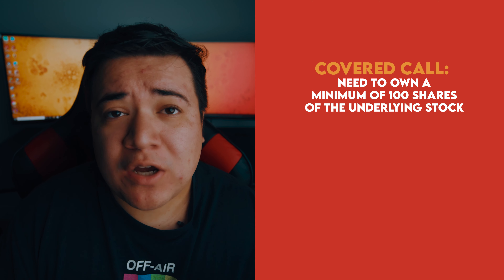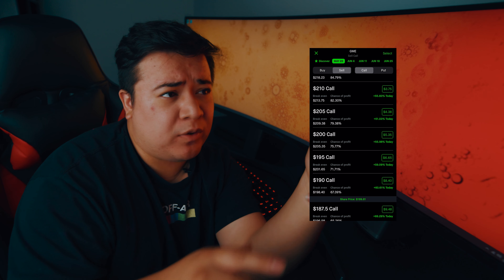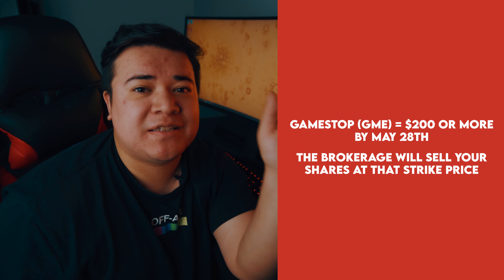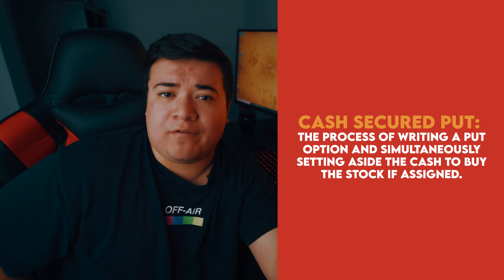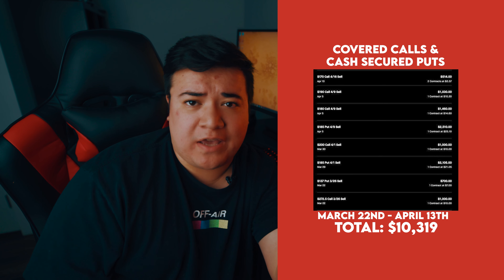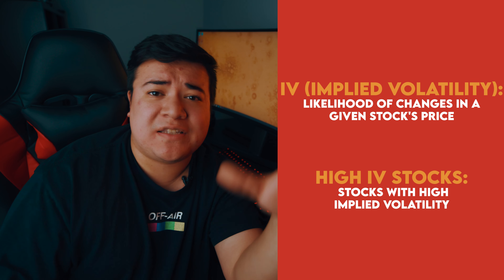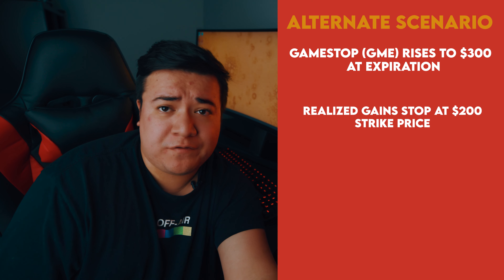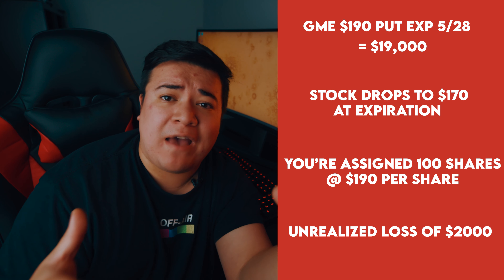$10,000 A Month Using This Trading Strategy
Hi guys! Today I am talking about how I used this trading strategy and made over $10,000 in less than a month!

This strategy is called the Wheel Strategy. It is simply the practice of using covered calls & cash secured puts to make additional income on the stocks or cash that you have.

In this example I show how I played the strategy with Gamestop. I sold cash secured puts & covered calls throughout March & April.

We talk about how High IV (Implied Volatility) affects the price of premium and risk involved in the Wheel Strategy